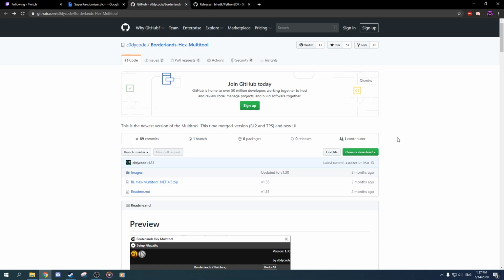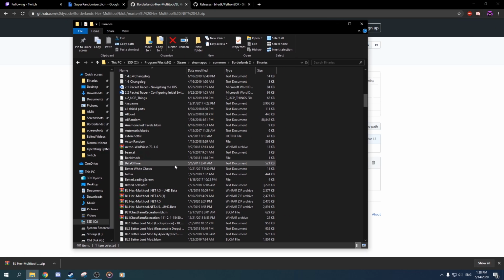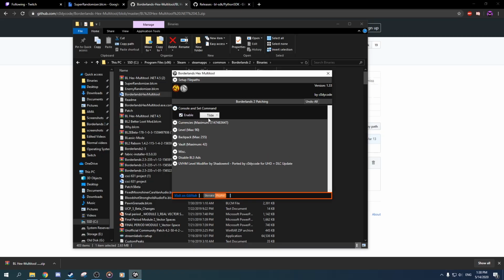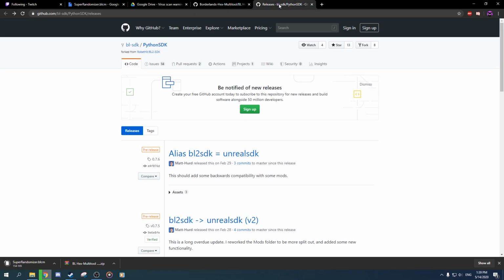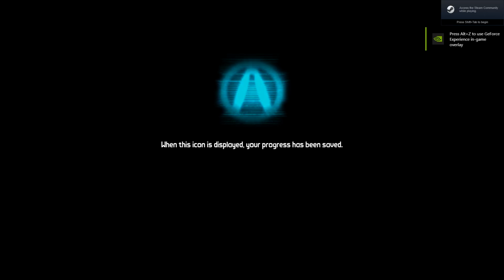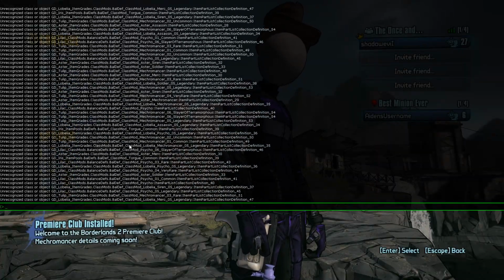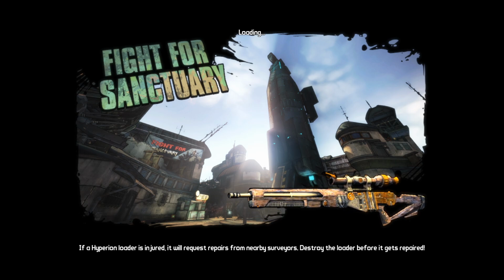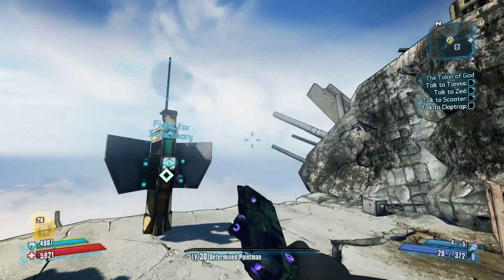Borderlands 2: Super Randomizer Mod Tutorial! Step By Step.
Links:
Hex Multitool:

NOTES:
1. You need all story DLCs (besides Commander Lilith) AND Ultimate Vault Hunter Pack 2 (this one isn't included in the GOTY). You also need a legit, non-cracked version of Borderlands 2.
2. The Headhunter Pack merges aren't enabled by default. You can enable them with BLCMM here (Uncheck "No Headhunters" and check "Everything")
3. You can safely ignore all errors.
4. This mod is very beefy and will take at least 15-30 seconds to load. If it takes longer than a minute or two, you're missing DLCs.
5. Make sure to create a new character first before running any mods, else your game will freeze / crash.